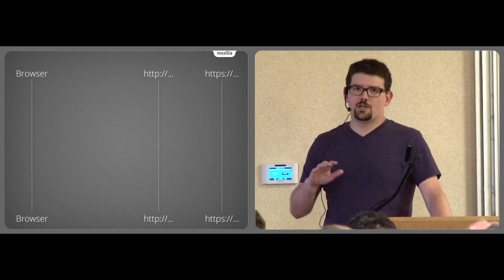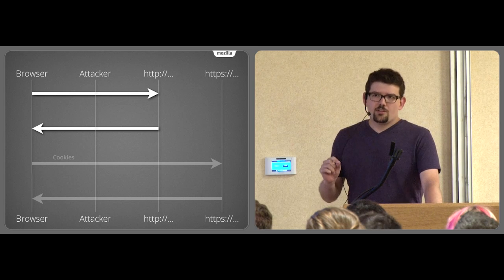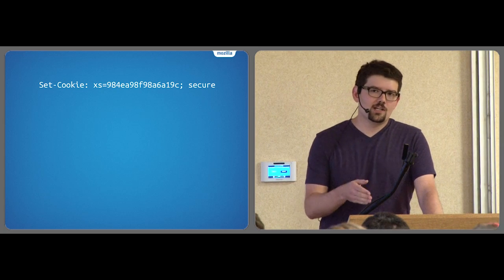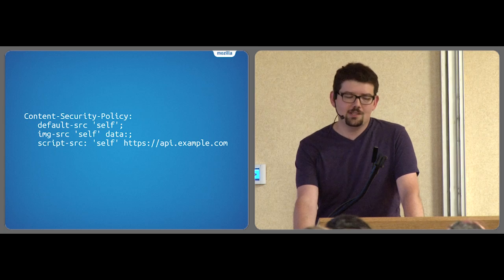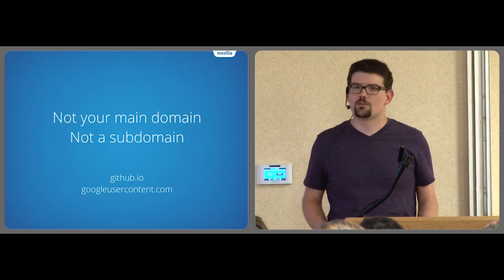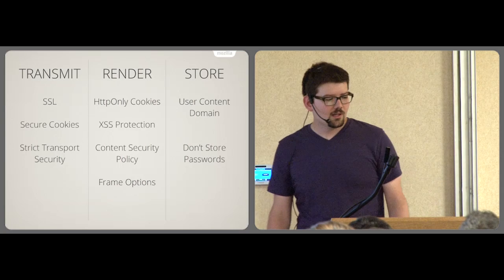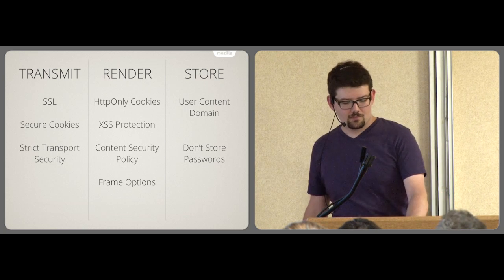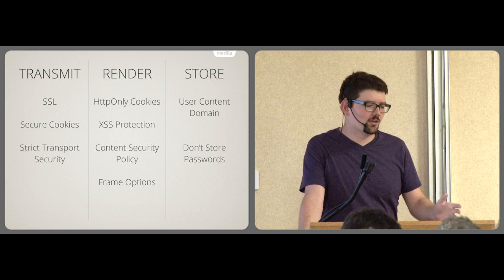Quick Wins for Better Website Security - Dan Callahan